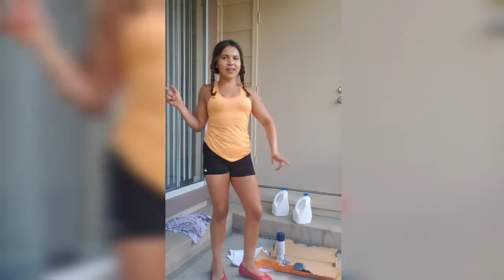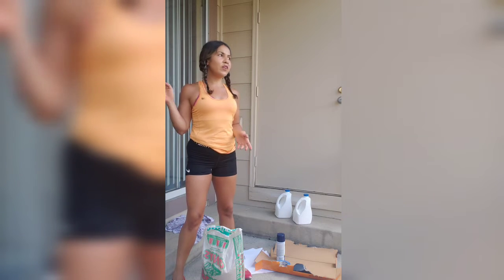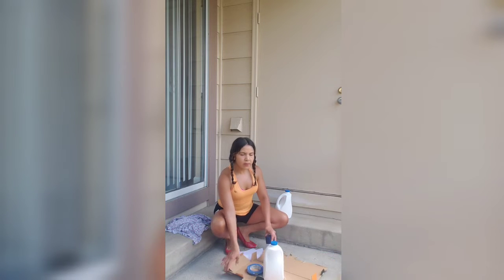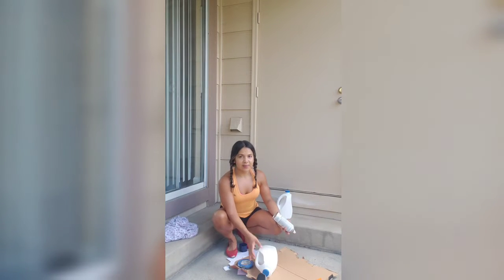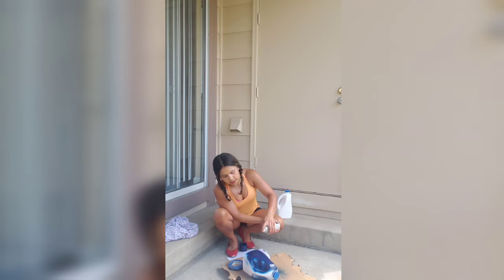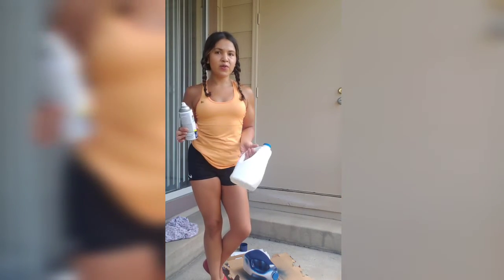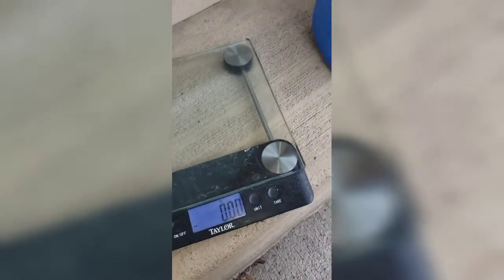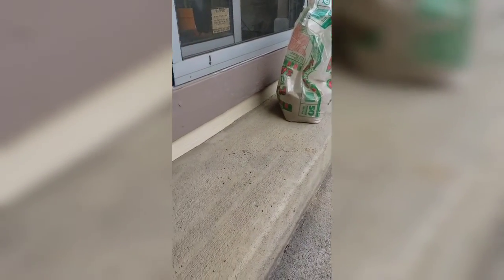Tutorial how to make your own dumbbells at home with less than $15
Here is how I made 2 dumbbells of about 11.5 pounds. Write your question on the comments. I hope you find this video useful :)